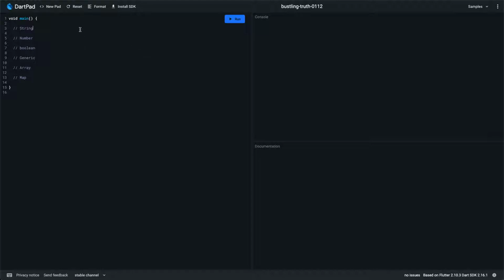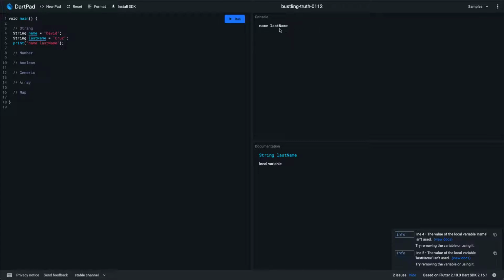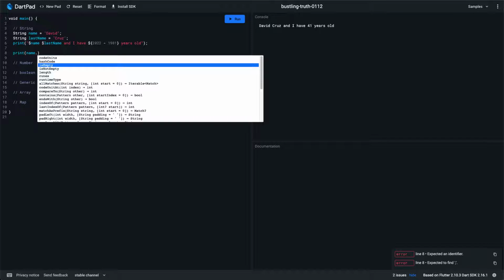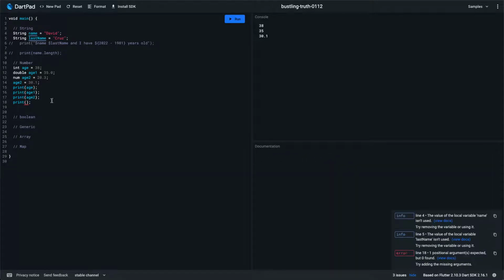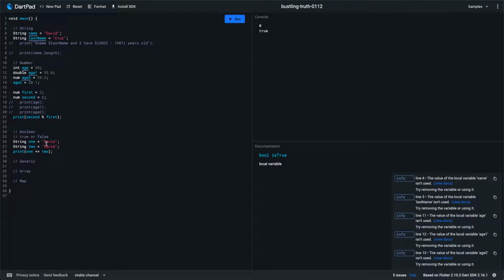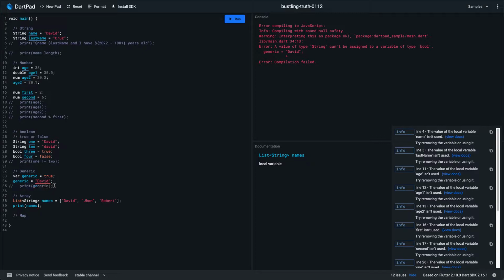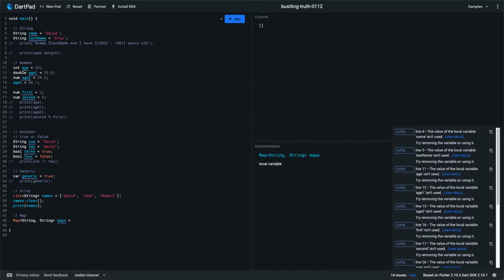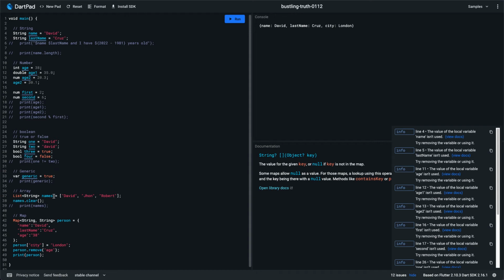Variables and Data Types in Dart for Flutter Development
In this first video about Dart for Flutter development, I will try to show you in a very easy way variable in Dart and different Data types, Arrays and Maps!

00:05 - Intro
01:51 - Strings
13:47 - Numbers
21:18 - Booleans
25:28 - Generics
28:19 - Arrays / Lists
34:02 - Maps
39:56 - End